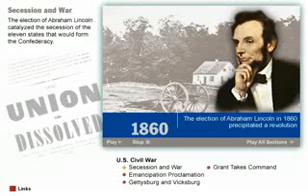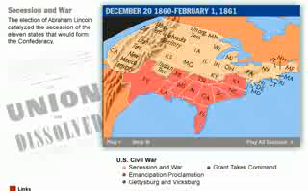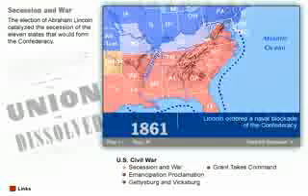American Civil War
An overview of the Civil War in America